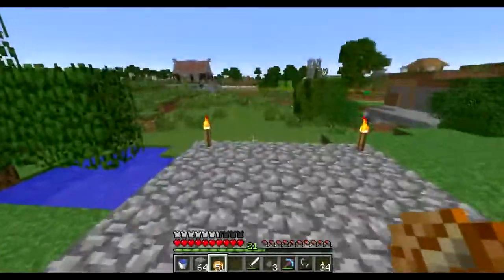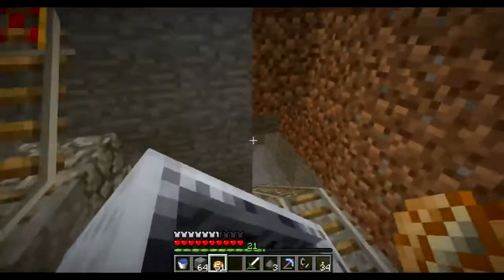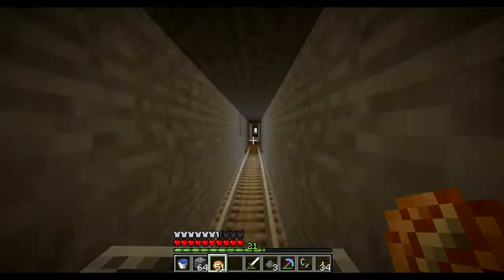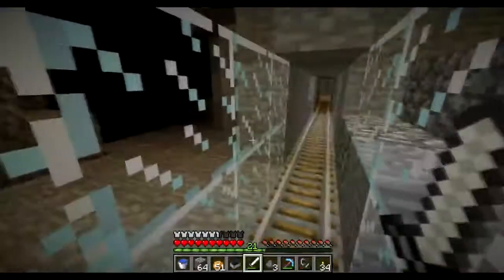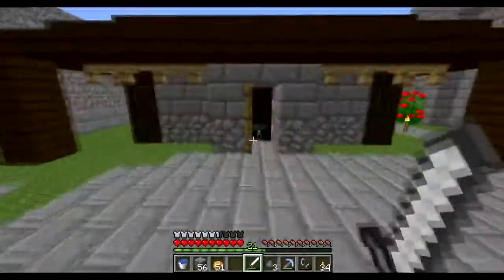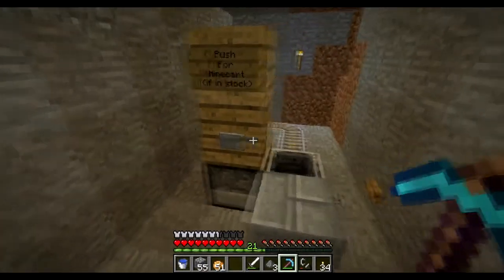Minecraft Vanilla SMP 2300+ Block Long Minecart Rail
I show off the subway I built on a Vanilla Minecraft server. 100% legit Minecart rail for over 2300 blocks.